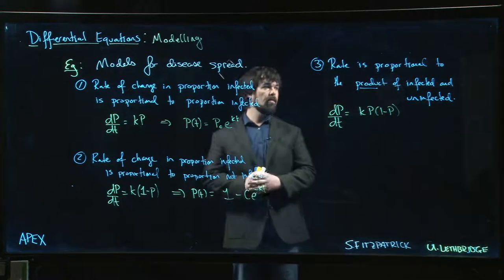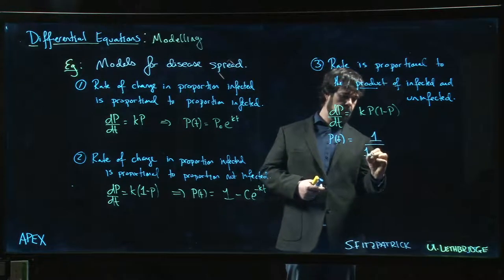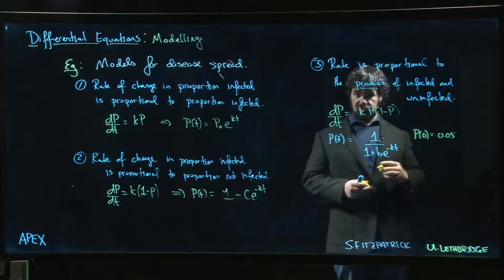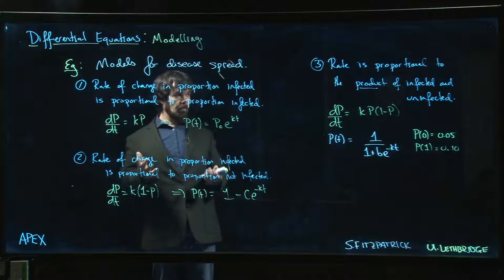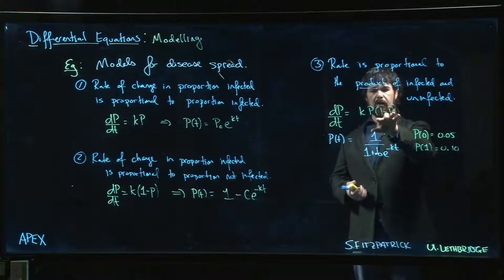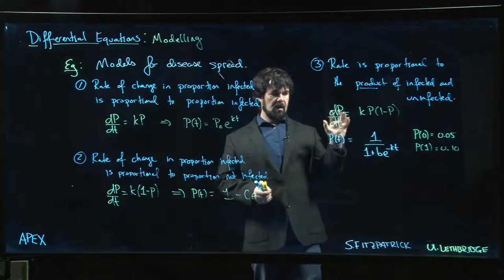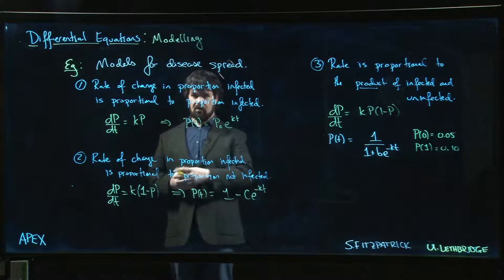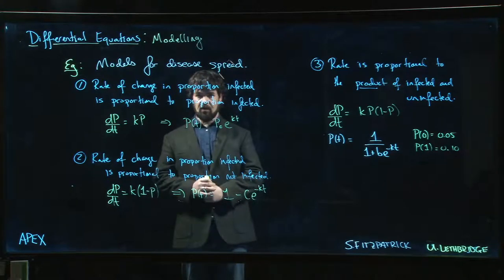Differential Equations: Modelling - 04. Disease Spread 2